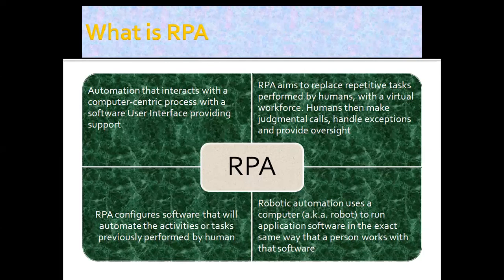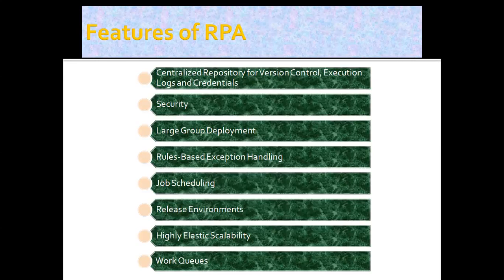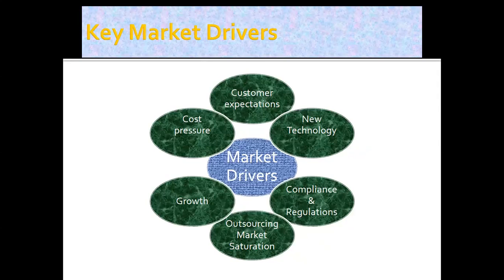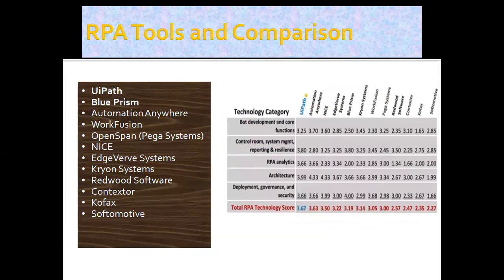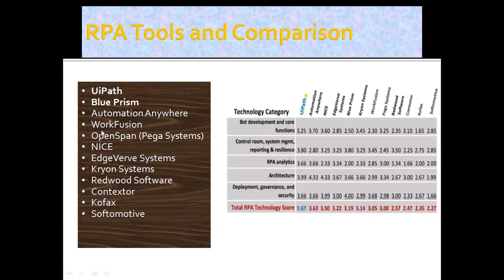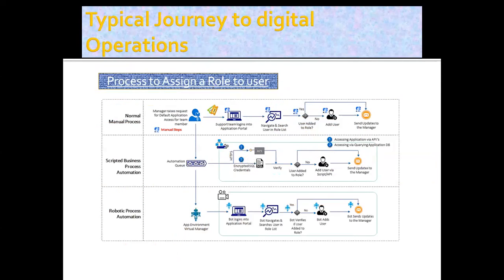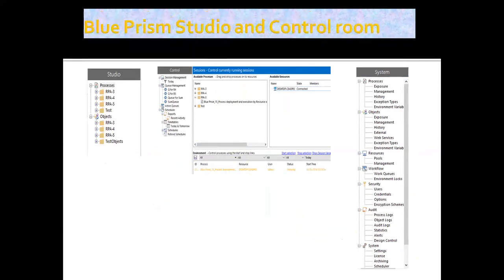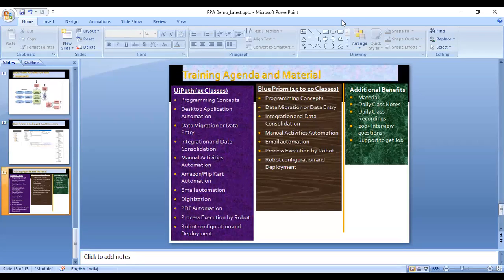01_RPA Demo_2019 Mar 02_RPA10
Demo on RPA